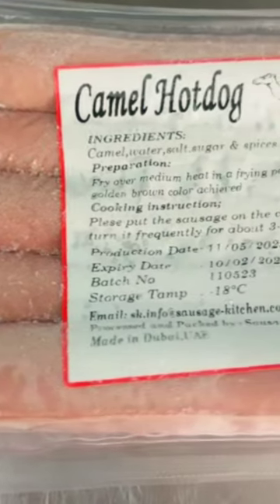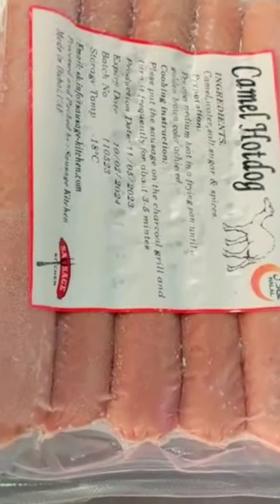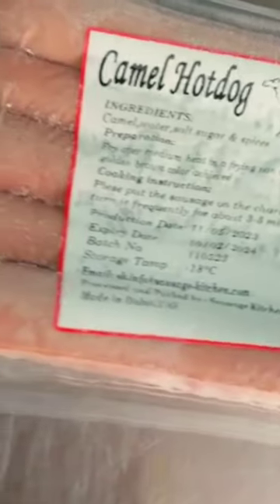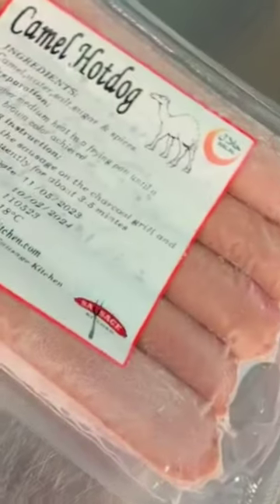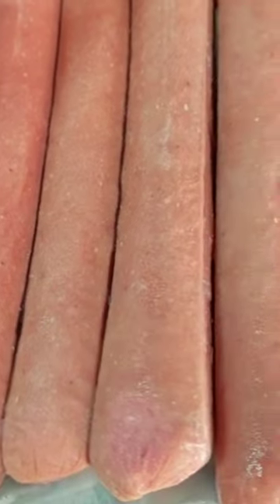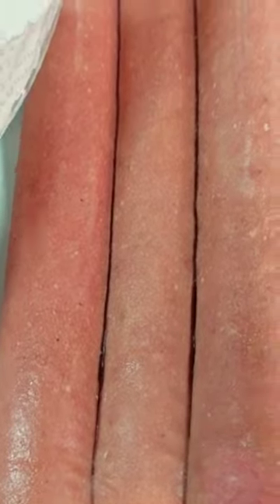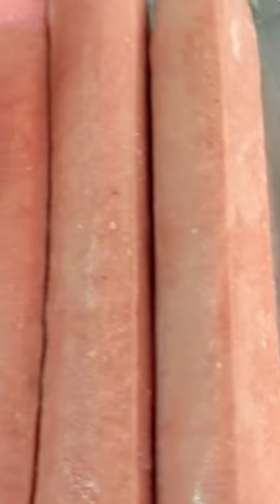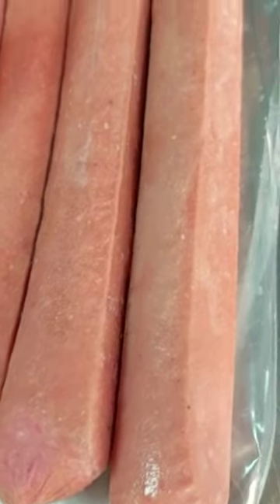Camel Cuisine Sensation | Unraveling the Magic of Camel Hotdogs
Camel hotdogs are a unique culinary creation that combines the savory flavors of traditional hotdogs with the exotic taste of camel meat. These hotdogs feature grilled or roasted camel sausages, usually seasoned with a blend of spices and herbs to enhance the meat's natural flavors.

Camel meat is known for its lean and tender texture, making it an interesting alternative to beef or pork. It has a distinct flavor that is often described as slightly sweet and similar to lamb, with a hint of gamey undertones. This flavor profile adds a delightful twist to the familiar hotdog experience.

Camel hotdogs can be enjoyed in a variety of ways. They are typically served in soft hotdog buns and topped with condiments like mustard, ketchup, relish, onions, or sauerkraut. Some enthusiasts may even experiment with Middle Eastern-inspired toppings such as tahini sauce, harissa, or pickled vegetables to complement the camel meat's unique taste.

While camel hotdogs may not be widely available in all regions, they offer an adventurous culinary experience for those seeking to try something new and intriguing. They provide a delightful fusion of flavors and are sure to be a conversation starter at any gathering or food event.